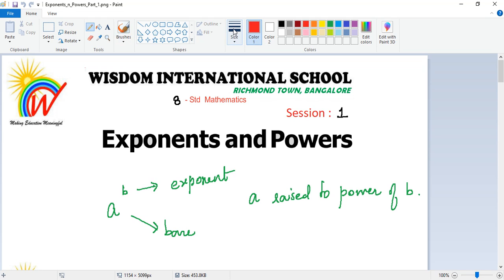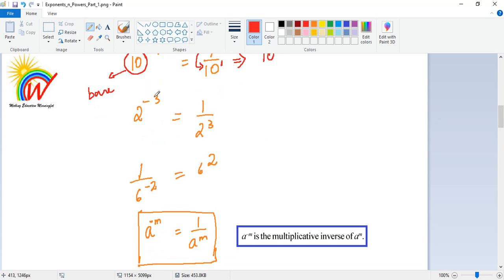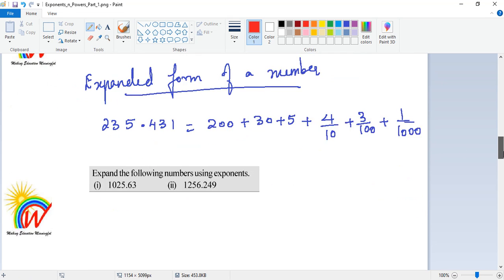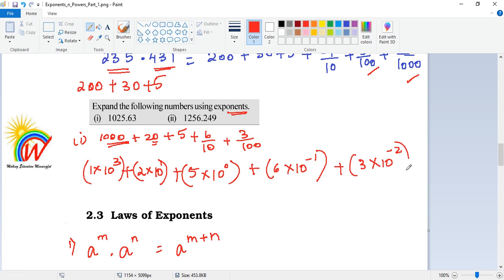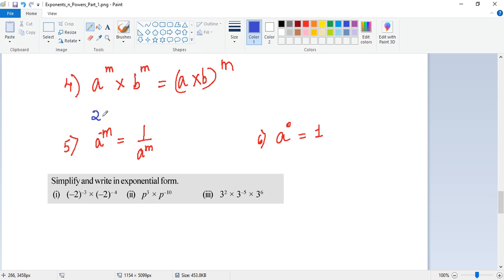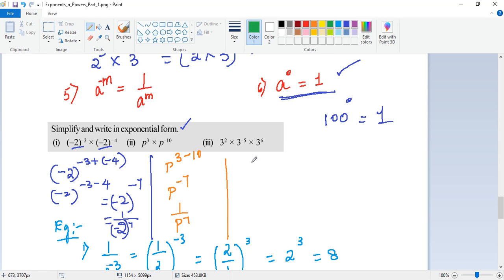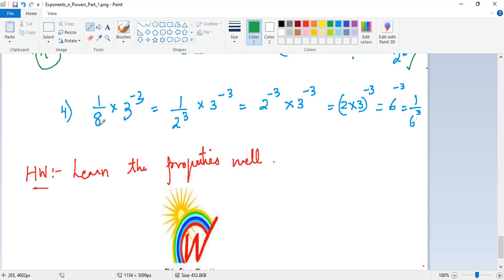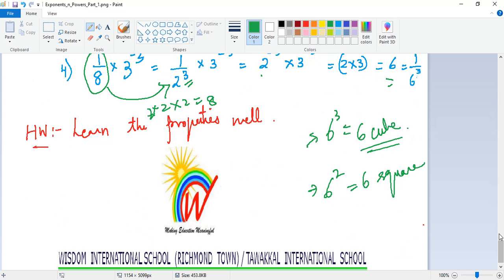STD VIII, SUBJECT - MATHEMATICS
TOPIC - EXPONENTS AND POWERS - PART 1